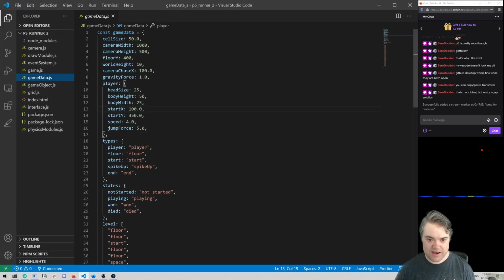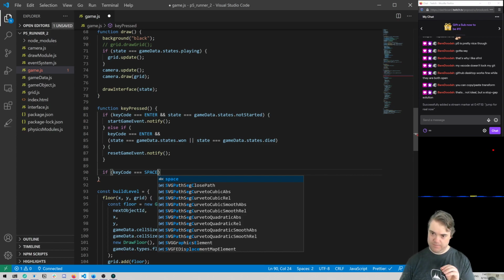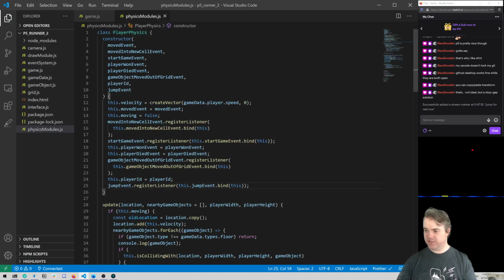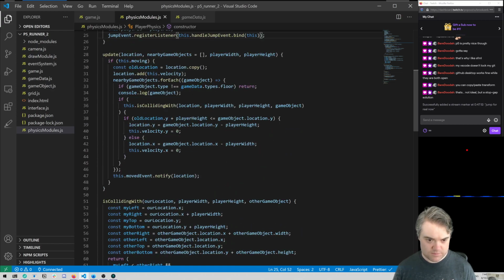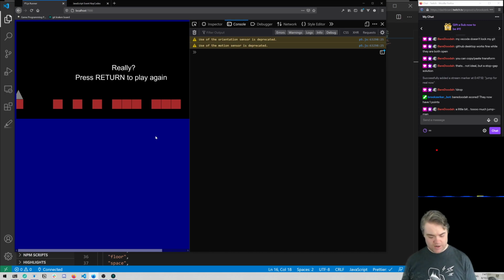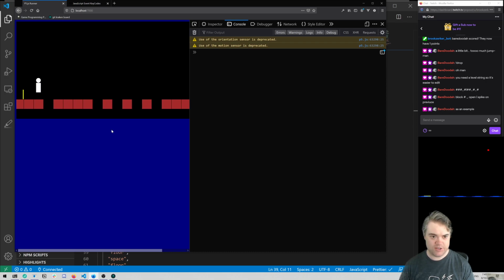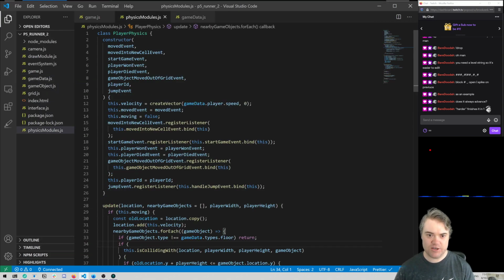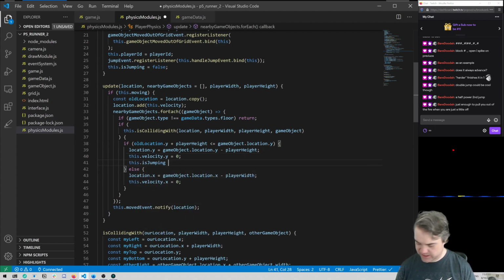Game Programming Patterns part 23.9 - (JavaScript, P5.js) Jumping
We add the ability for the player to jump, thus avoiding death.

Links